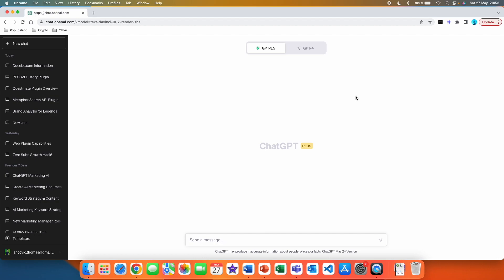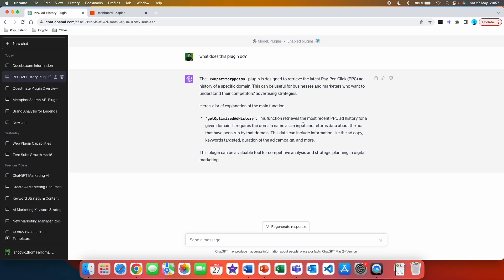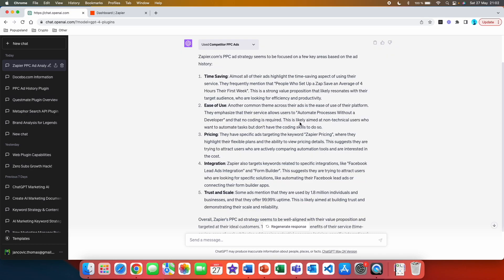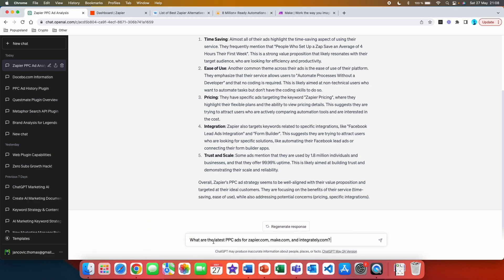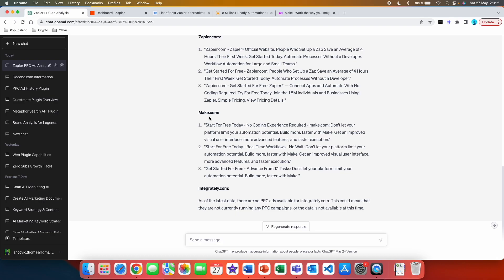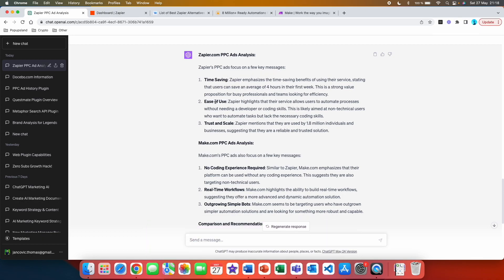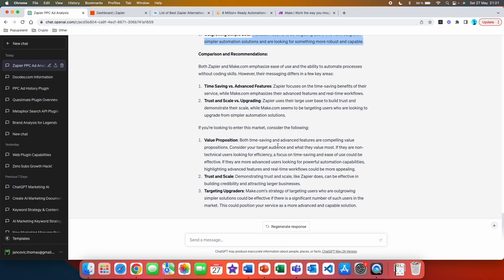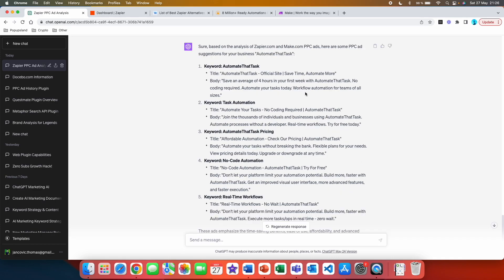ChatGPT plugins | competitor PPC ads analysis using the competitor PPC ads plugin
In this video, I show you how you can use a ChatGPT plugin called Competitor PPC ads plugin to analyze any website's PPC ads, such as Google ads. You can perform an advanced competitor analysis using ChatGPT and get valuable information about keywords, messaging, titles, body, copies, descriptions, and much more. You can use this plugin to perform a competitor analysis in marketing and get to know what is working in terms of the PPC ads on Google.

Chapters:
0:00 Intro to the ChatGPT plugin called Competitor PPC Ads
0:37 Installing the ChatGPt Competitor PPC Ads plugin
2:19 1st prompt using the ChatGPT Competitor PPC Ads plugin
5:15 2nd valuable prompt using the ChatGPT Competitor PPC Ads plugin
7:48 3rd insane prompt using the ChatGPT Competitor PPC Ads plugin
11:32 4th hypothetical brand prompt using the ChatGPT Competitor PPC Ads plugin

1. Exploring GPT-3: An unofficial first look at the general-purpose language processing API from OpenAI
2. ChatGPT for Beginners: A Step-by-Step Guide to Crafting Great Prompts
3. The ChatGPT Millionaire
4. Chat GPT Bible - 10 Books in 1: AI Applications to Improve Your Life, Boost Productivity, Earn Money, Advance Your Career, and Develop New Skills